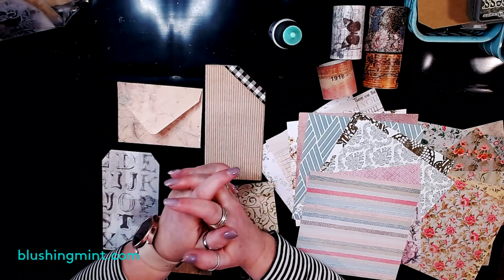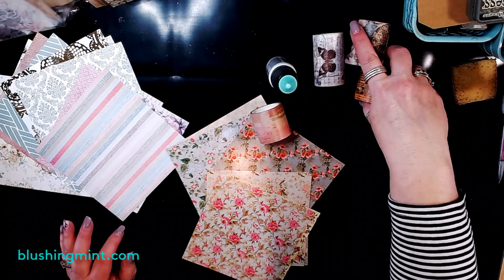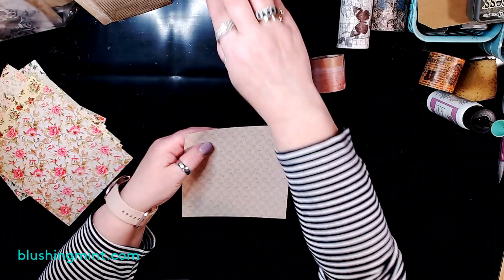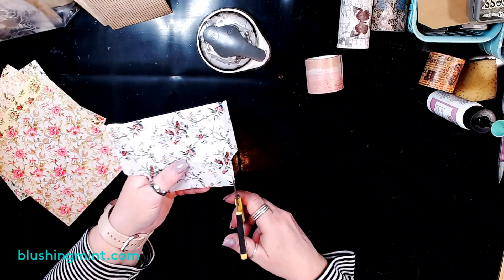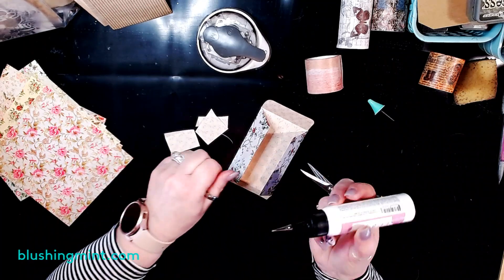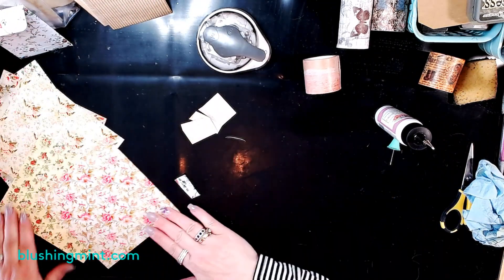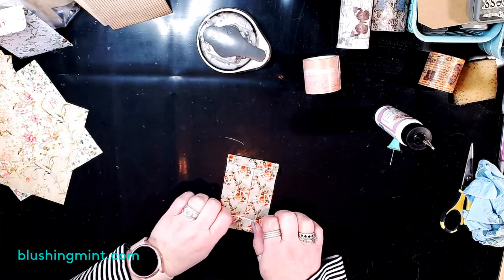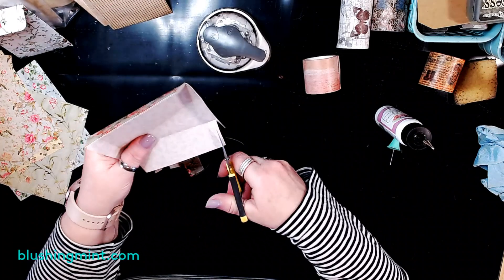Creating from 6x6 Paper Pads - Take 2 WITH SOUND!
In this Take 2 Video  - I am using up some 6x6 paper pads to make some Journal add ins - Mini Envelopes, Tags, Double Pocket Tucks, Tags with Side Tucks and Coin Envelopes
These simple projects are perfect for mass making.  I created 10 pieces in less than 30 minutes.